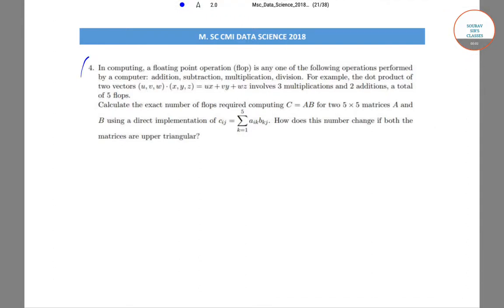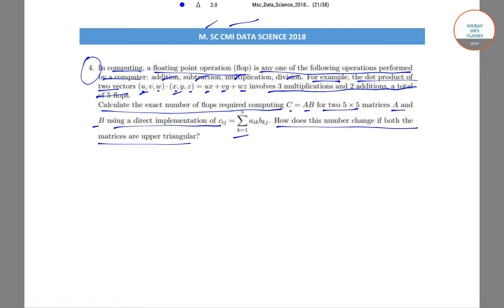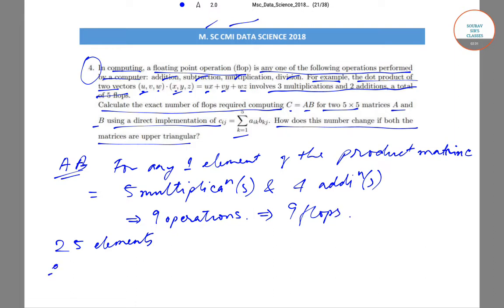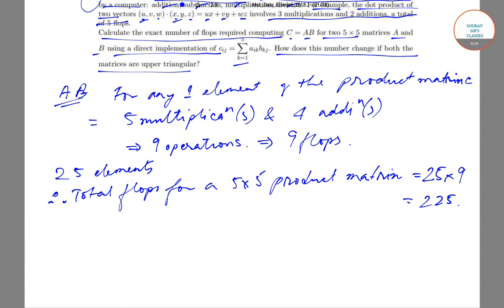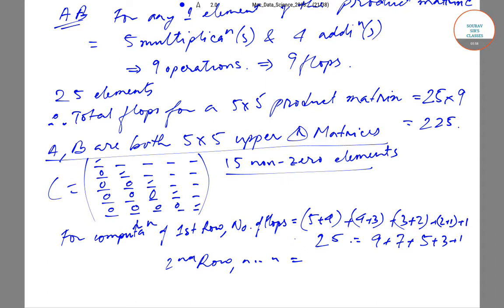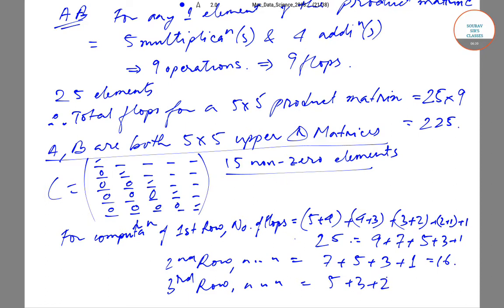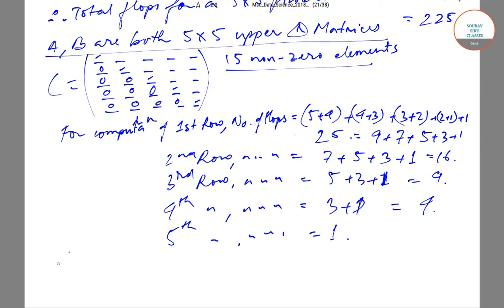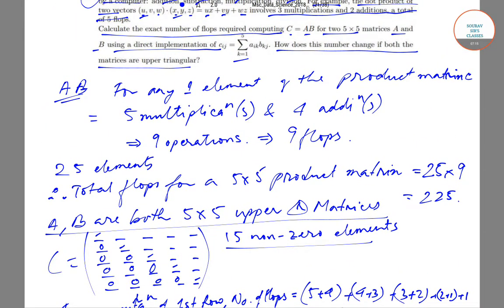CMI MSC DATA SCIENCE 2018 QUESTION PAPER SOLUTION WITH FULL AND DETAILED EXPLANATION. EXAM PATTERN.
# Solved Question Papers # Direct Implementation # Matrices # CMI 2018 # Column Matrix # Competitive Exam  # Operations # Masters # Entrance Exam # New Topic # Question No. 4

Chennai Mathematical Institute is a centre of excellence for teaching and research in the mathematical sciences. Founded in 1989 as part of the SPIC Science Foundation, it has been an autonomous institute since 1996.

The research groups in Mathematics and Computer Science at CMI are among the best known in the country. The Institute has nurtured an impressive collection of PhD students.

In 1998, CMI took the initiative to bridge the gap between teaching and research in India by starting BSc and MSc programmes in Mathematics and allied subjects. Students who have graduated from CMI have gone on to join leading institutions throughout the world.